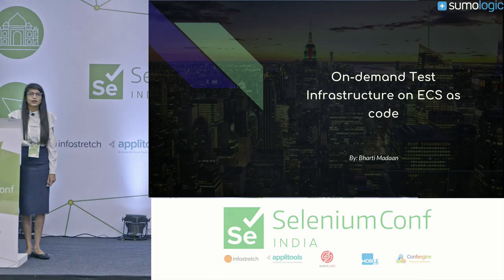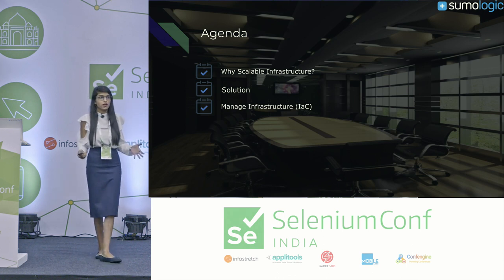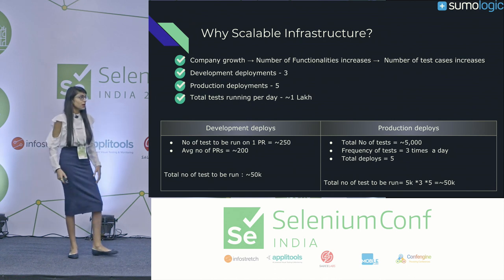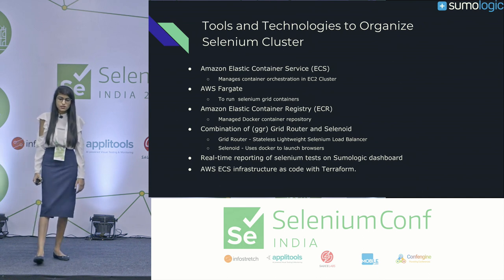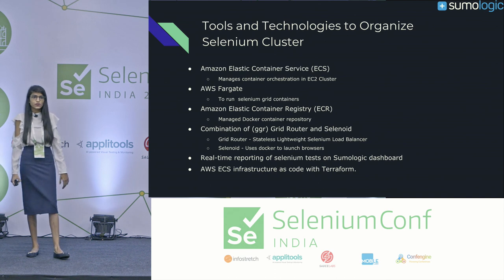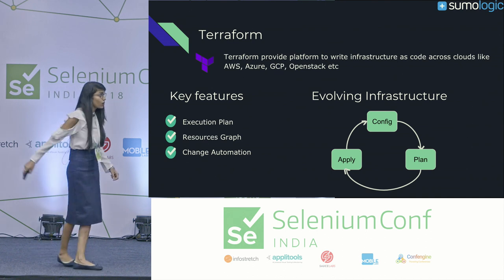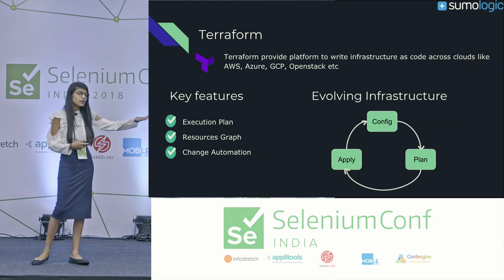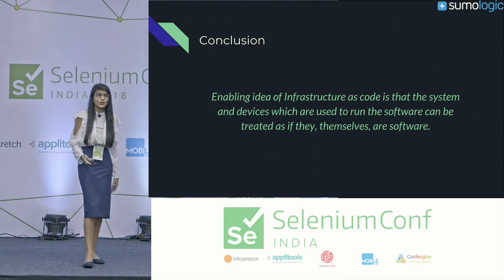On-demand Test Infrastructure on ECS as code by Bharti Madaan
In the world of CI/CT/CD, it’s extremely important to have a scalable infrastructure which enables your tests to run in extreme parallelism and in the reliable/predictable way. In our talk, we will take you through the journey of reducing the test execution pain-points in terms of time, resource availability, conflict handling, state management etc.